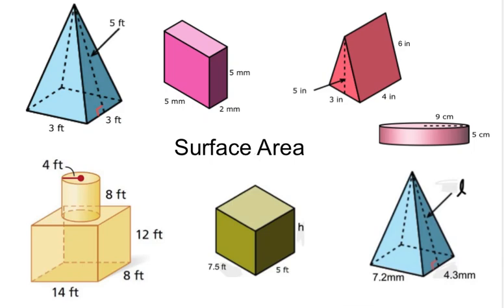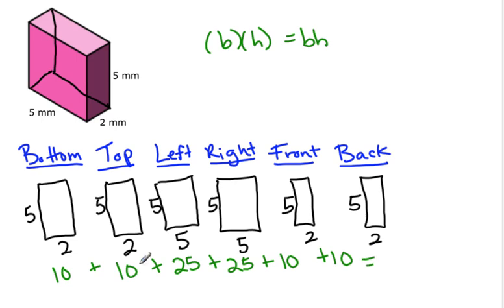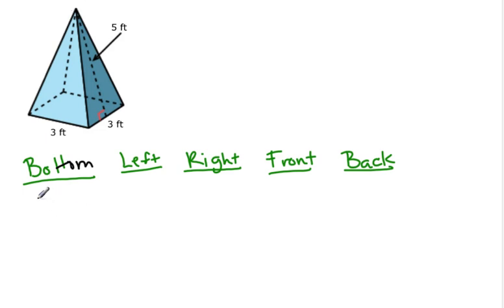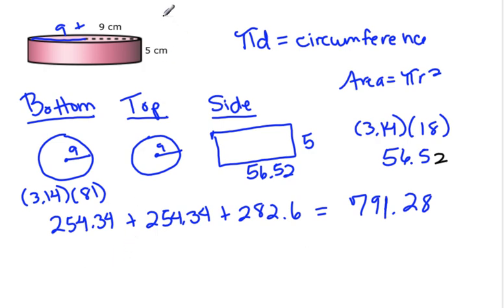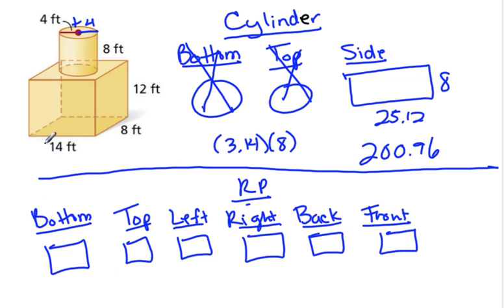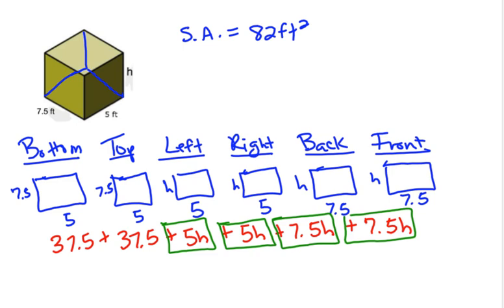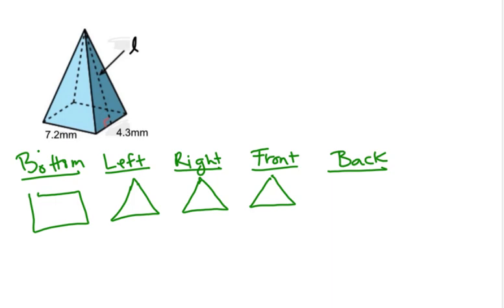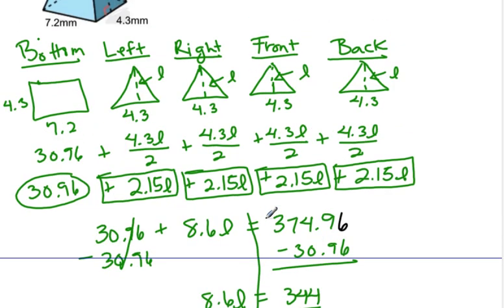Surface Area of Three Dimensional Figures, Composite Solids, and Missing Dimensions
*Please view this video from a computer for the correct answer to the last question.  Thank you! :)

In this video I show you how to find the surface area of three-dimensional figures using a bottom, top, left, right, front, back method.  It is a much simpler method than using the formula for some students.  If you would like to see the formula or net way please view my other surface area videos.  In this video I also show you how to find the surface area of a composite solid and the missing dimension of a figure when given the surface area.  I get a little silly in this video, hope I made you laugh!  Math should be fun, right?!

ABOUT ME: I am a middle school math teacher who started making videos for my students to help them on the math concepts in the classroom.  Then I started receiving requests from others to make more math videos so, I decided to put it on YouTube so, that my video tutorials can help others.  Hope you enjoy my quirky personality!  If you hear an extraneous word in my video it is on purpose.  Students who watch my video and write the extraneous word on their test get an extra five points added to their test score.  Oh and by the way, I leave all of my mistakes in to make it more interesting!  Thanks for w@tching!